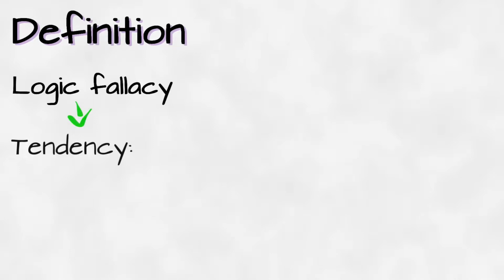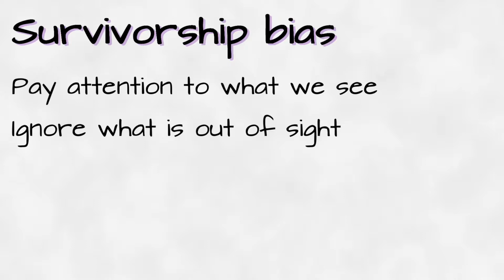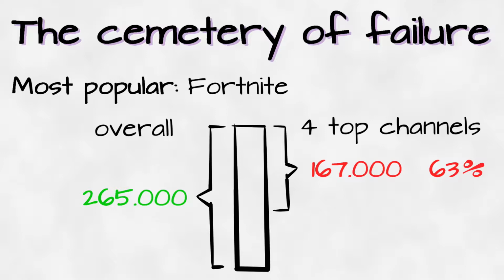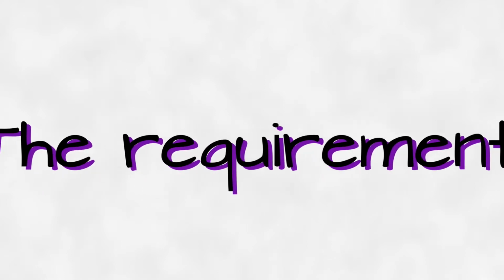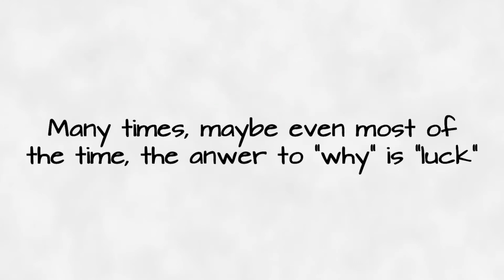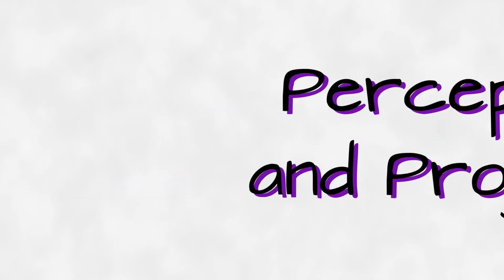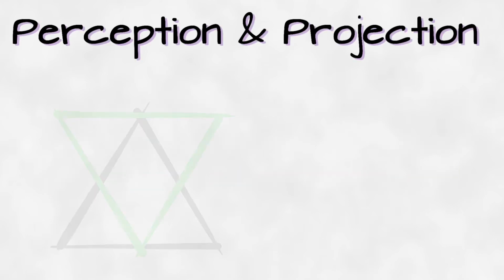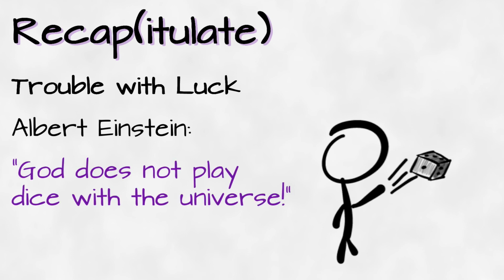Survivorship Bias - Why not everybody can win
What the survivorship bias is and what role it plays in our society? Not everybody can be successful, but people focus so much on the ones who survived, that they believe everybody can be victorious.

Dobelli, Rolf (2014): Die Kunst des klaren Denkens. 52 Denkfehler, die Sie besser anderen überlassen, dtv

Taleb, Nassim (2008): The Black Swan: The Impact of the Highly Improbable, Penguin

You enjoy my videos?

Music for intro:
"Itsumo no yō ni" Rolemusic

Music for outro:
"neogauge" Rolemusic